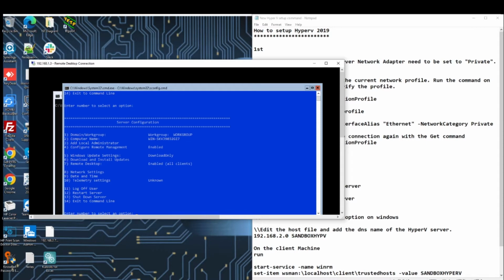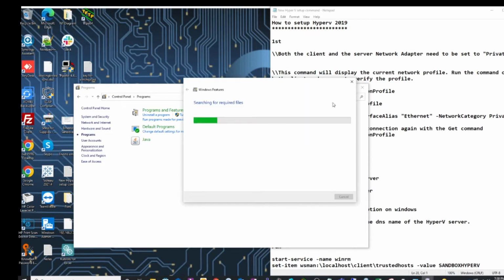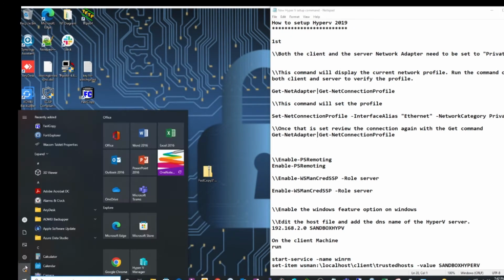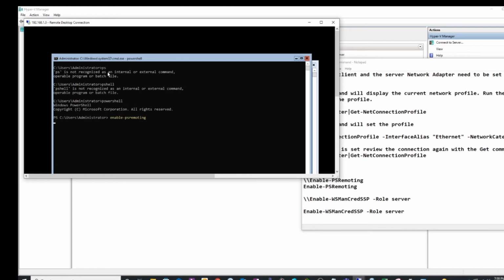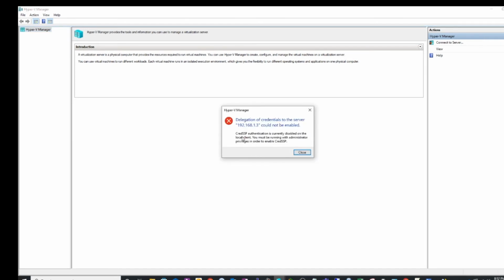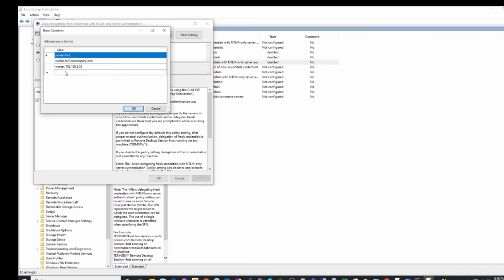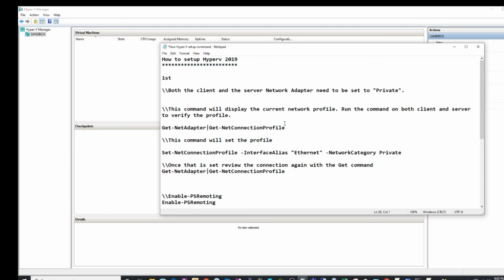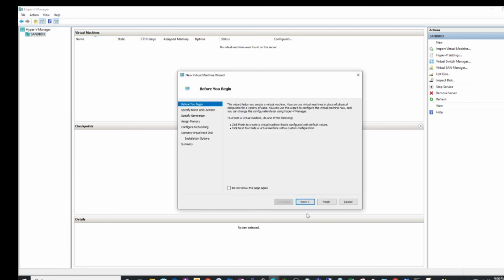Configuring Hyper-V Server Manager on a workgroup Client. Part 3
All you need to know about setting up Hyper V Server 2019.

After the installation of the hyper-v server and the enabling of the Hyper-V manager on the client follow these steps to pull the server Hyper-V Manager on the Client Hyper-V Management environment.
1st

\\Both the client and the server Network Adapter need to be set to "Private".
\\This command will display the current network profile. Run the command on both client and server to verify the profile.
Get-NetAdapter|Get-NetConnectionProfile

\\This command will set the profile
Set-NetConnectionProfile -InterfaceAlias "Ethernet" -NetworkCategory Private

\\Once that is set review the connection again with the Get command
Get-NetAdapter|Get-NetConnectionProfile

\\Enable-PSRemoting
Enable-PSRemoting

\\Enable-WSManCredSSP -Role server

Enable-WSManCredSSP -Role server

\\Enable the windows feature option on windows

\\Edit the host file and add the dns name of the HyperV server.
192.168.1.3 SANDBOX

On the client Machine
run

start-service -name winrm
set-item wsman:\localhost\client\trustedhosts -value SANDBOX
stop-service -name winrm
\\ This command verifies the local hosts is a trustedhost.
Get-Item WSMan:\localhost\Client\TrustedHosts